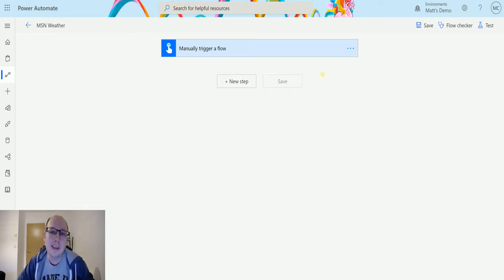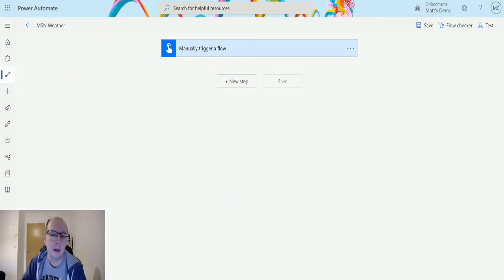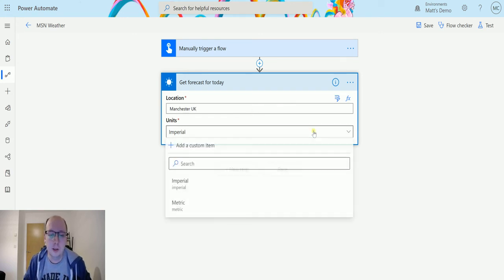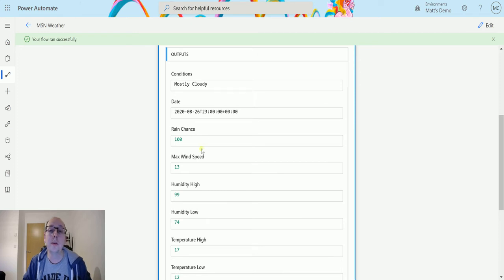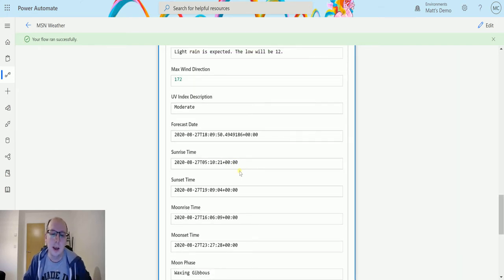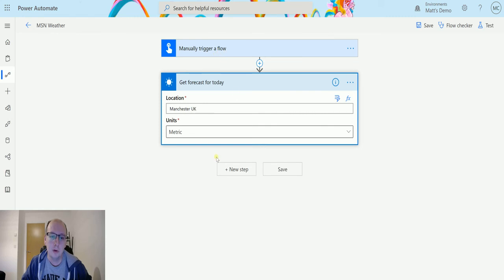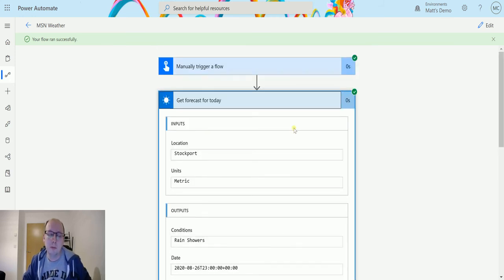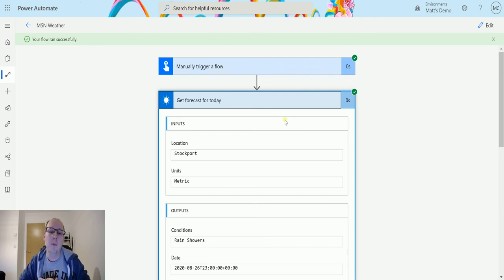MSN Weather Actions: Get Forecast For Today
In this video, I go through the MSN Weather Action - Get Forecast For Today. Power Automate is a powerful automation and integration tool with over 300+ data connectors.